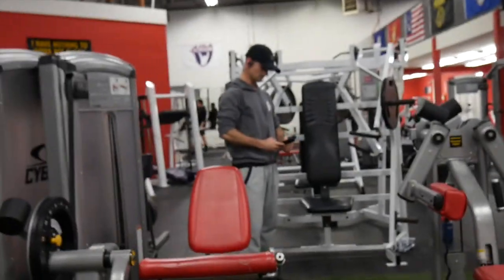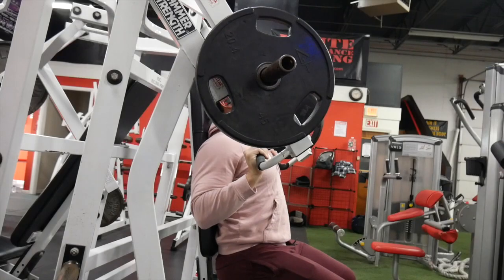130lb. DUMBBELLS! SCREW YOUR NEW YEARS RESOLUTION! | How to ACTUALLY change your life in 2018!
Hey guys! I hope you're having an awesome day! I hope that you're having a great time with family! Merry Christmas!

I wanted to make this video to talk about how to accomplish your goals this upcoming year! I have found that making a "new years resolution" is completely not effective at all! It does not pull you whatsoever! A Vision however, pulls you toward your goal because when you get knocked down, you will want to continue to fight for it!

I really hope you guys had a great Holiday and enjoyed the video as well! So grateful for all of you!

Have a Merry Christmas!